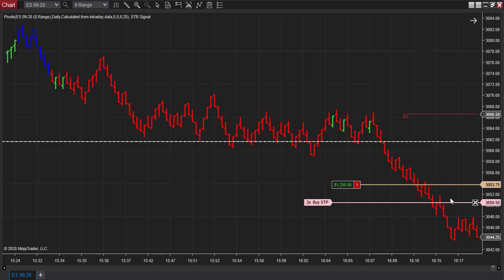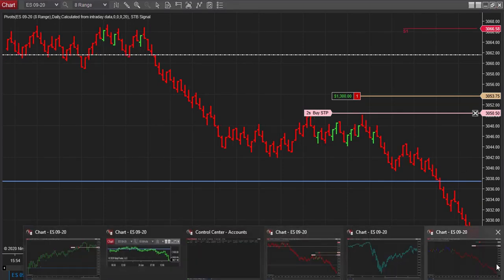Trading S & P Futures